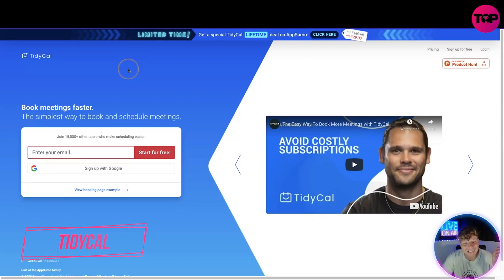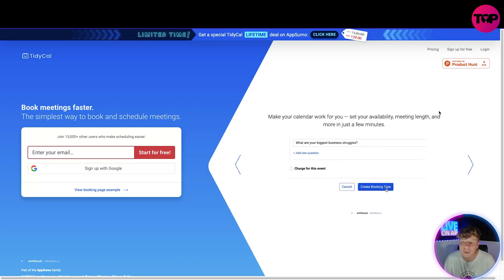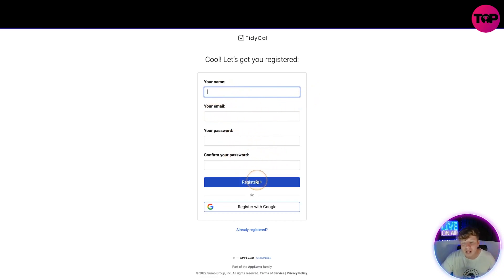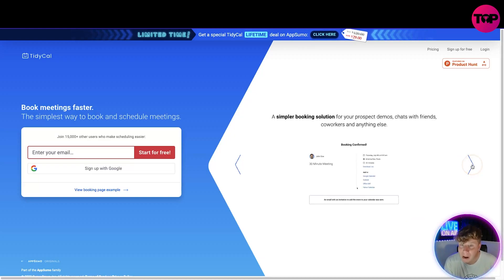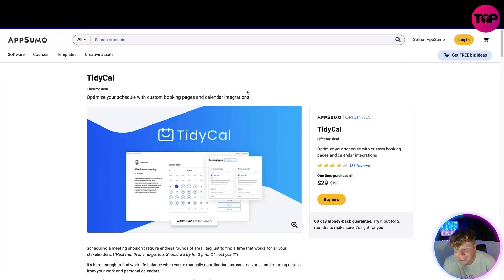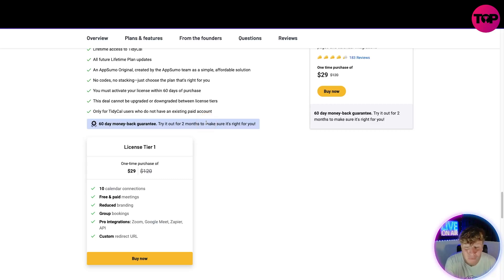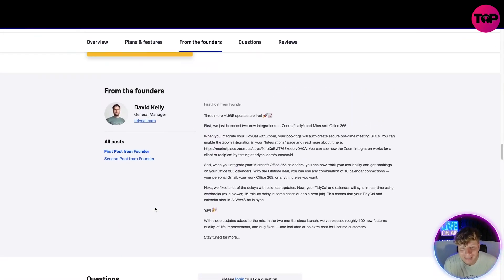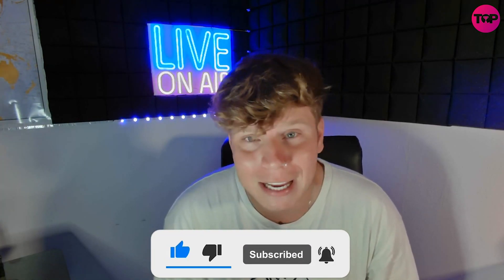Tidycal Reviews | Tidycal Lifetime Deal | Is Tidycal Good?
TidyCal
Lifetime deal

Optimize your schedule with custom booking pages and calendar integrations

Scheduling a meeting shouldn’t require endless rounds of email tag just to find a time that works for all your stakeholders. (“Next month is a no-go, too. Should we try for 3 p.m. CT next year?”)

It’s hard enough to find work-life balance when you’re manually coordinating across time zones and merging details from your work and personal calendars.

You need a stress-free way to manage meetings across all your calendars.

Overview
TidyCal is a scheduling solution that makes it easier to manage your calendar and get more bookings.

With TidyCal’s intuitive interface, you can customize and manage a variety of bookings stress-free.

You can define your ideal schedule by creating multiple booking types for different days, whether you want to offer free or paid meetings.

Specify time blocks of availability by day and add gap times, so you can take the breaks you need between meetings.

And because business meetings aren’t one size fits all, this tool also lets you set up one-on-one and group meetings.

You can tap into tons of tools that streamline your scheduling processes with TidyCal’s API and Zapier integrations.

Using Zoom and Google Meet integrations, you’ll be able to automatically generate custom meeting links.

Plus, if you’re offering courses or consulting sessions, you can accept payments via Stripe and PayPal before the meeting even begins!

With TidyCal, you can share your booking pages via links or embeddable widgets right on your website.

You’ll be able to either embed your entire booking page, or share individual appointment types.

And once you get them on a call, you can pitch and convert your site visitors into paid customers with very little effort.

Set up your page to ask questions before completing the booking, so you’re prepared for the meeting ahead of time.

Once the meeting is booked, TidyCal will automatically send a confirmation email to all participants.

Plus, you and your client will be able to cancel or reschedule the meeting hassle-free, so everyone is on the same page if anything changes.

Coordinating across calendars and time zones with back-and-forth emails is a thing of the past, just like burning mixtapes. (“How much Boyz II Men will show my crush I care?”)

With TidyCal, you get everything you need to manage all your bookings and turn prospects into paying customers.

Take control of your schedule using one tool for all your calendars.

Get lifetime access to TidyCal today!

I hope you found value in our Tidycal Review video. Make sure to leave a like on the video if you gained value from it!

⏰Timestamps⏰

0:00 intro
0:38 tidycal introduction
7:26 summary